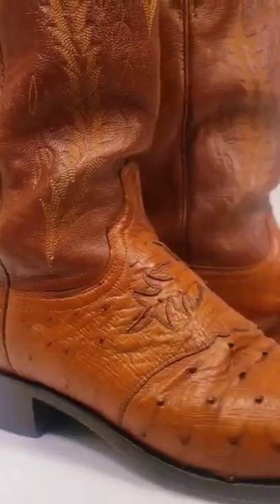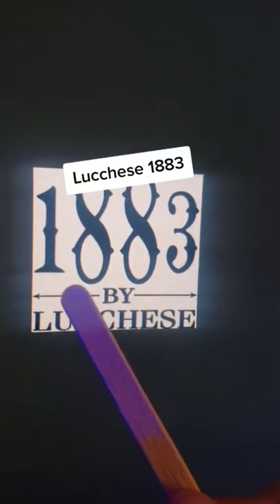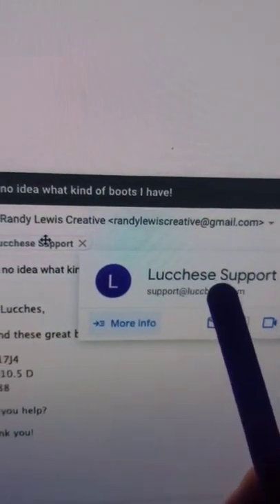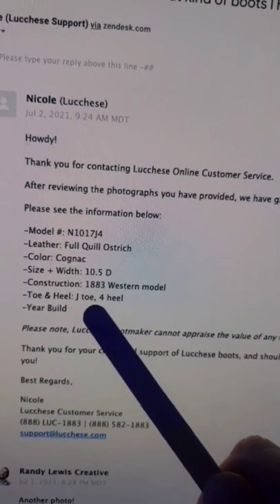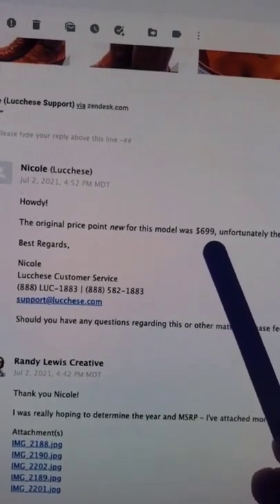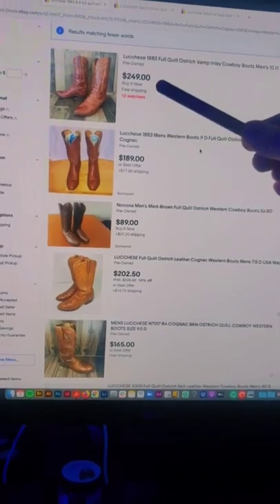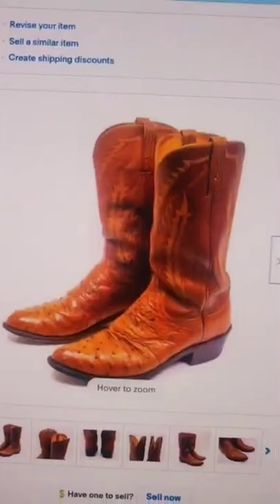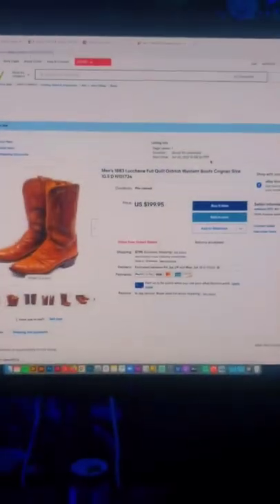A killer boot brand to look out for Lucchese